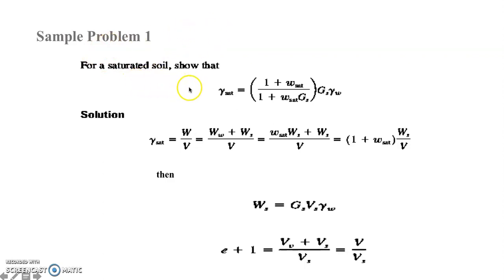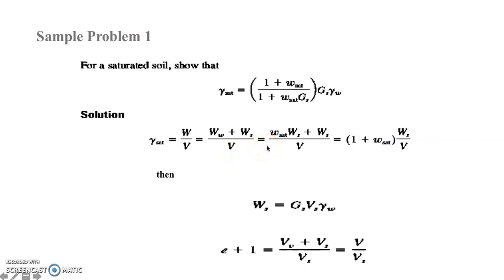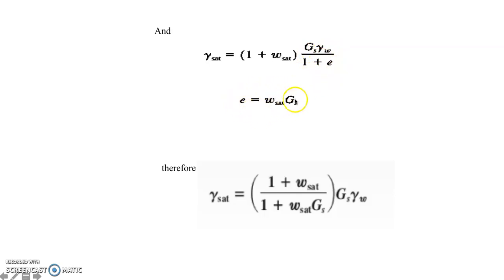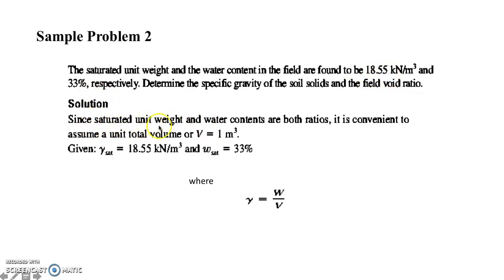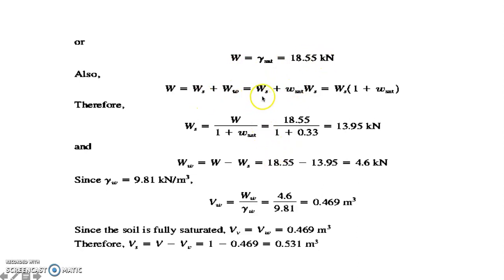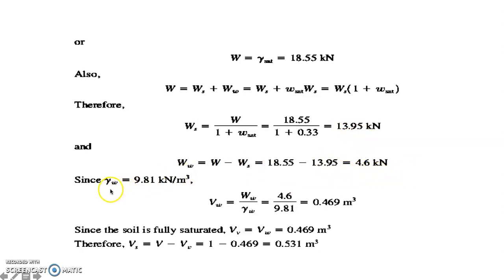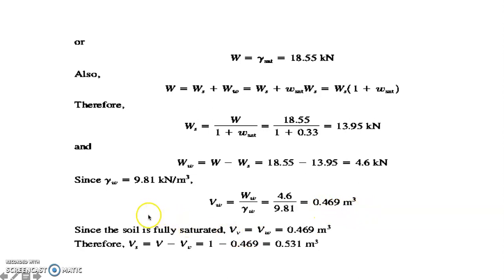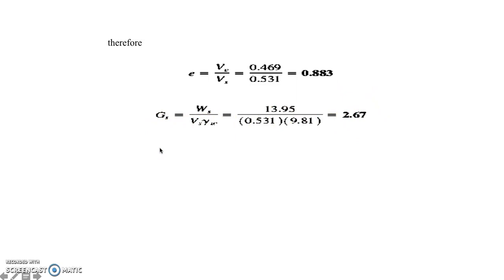Sample Problem (Weight and Volume Relationship)